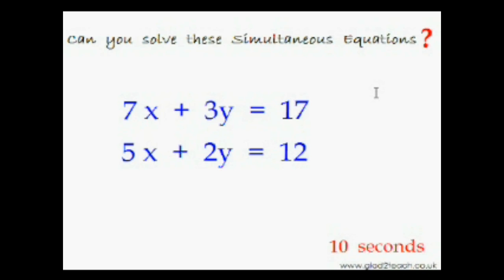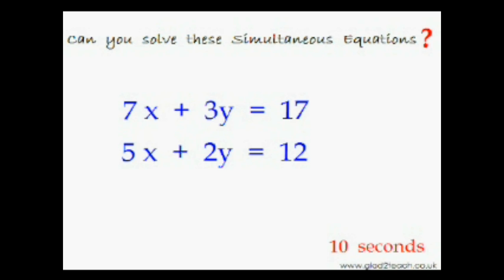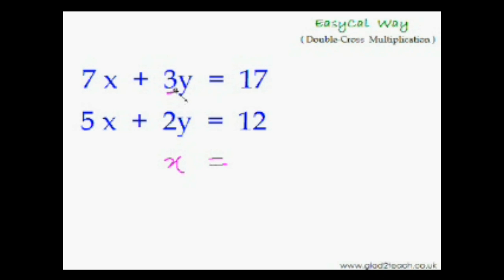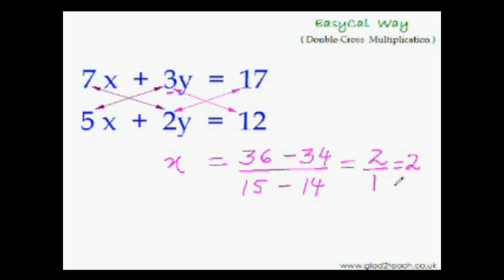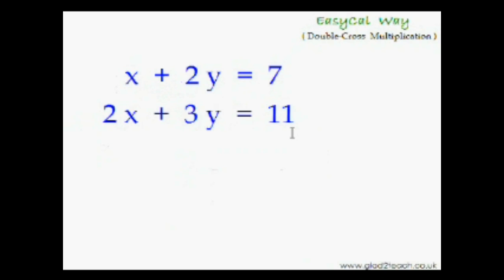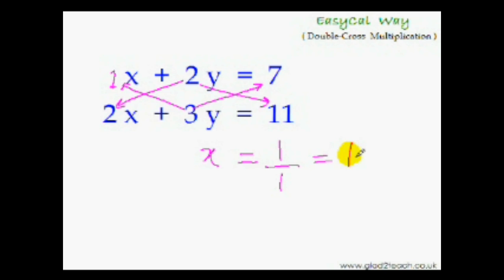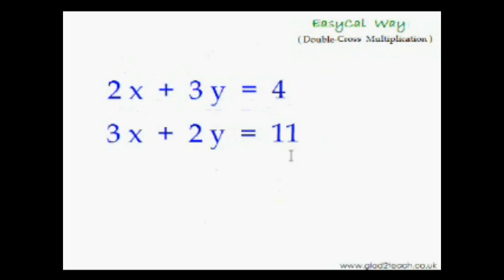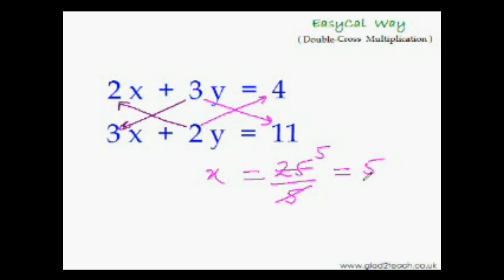Fast Multiplication Trick 17 Simultaneous Eqns 2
Faster Way to Solve Simultaneous Eqns